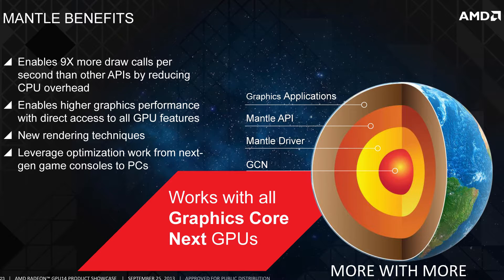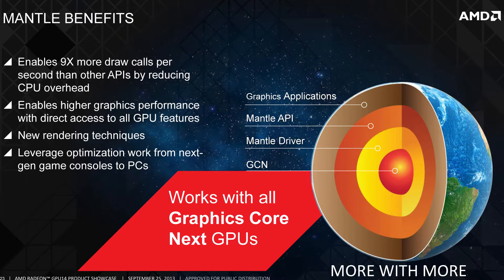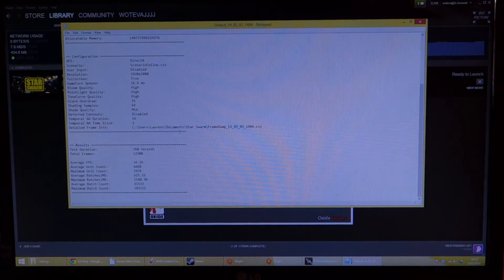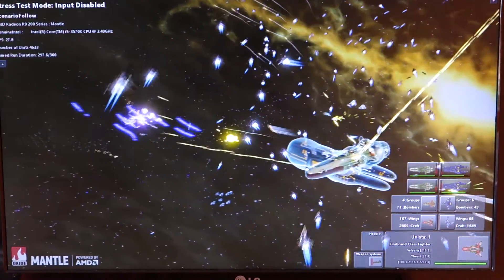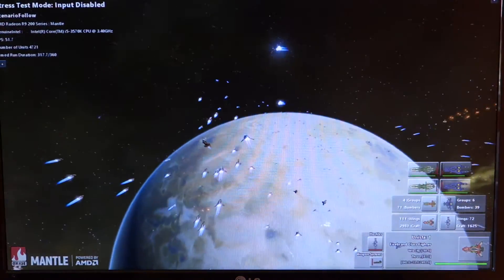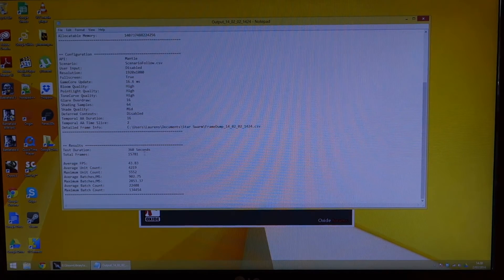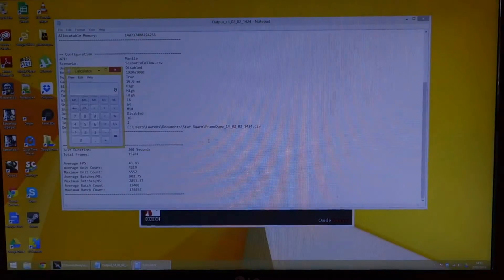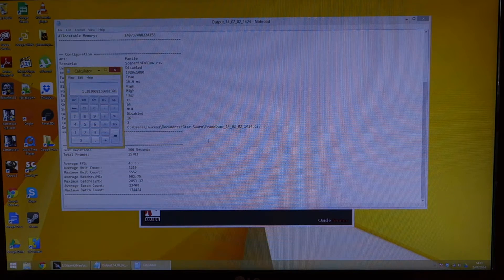AMD Mantle review + what is mantle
Test System 1: 3570K@4.4
                       8gbram@1866
                       R9 290
Test System 2: 2500K@4.2
                       8gbram@1333
                       R9 290
Test System 3: 4770K@stock
                       8gbram@1866
                       R9 290